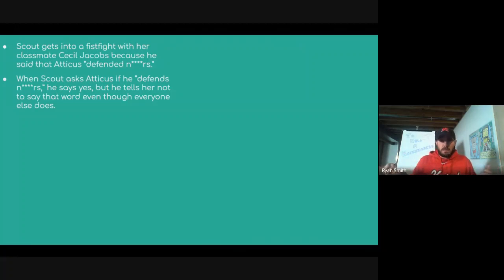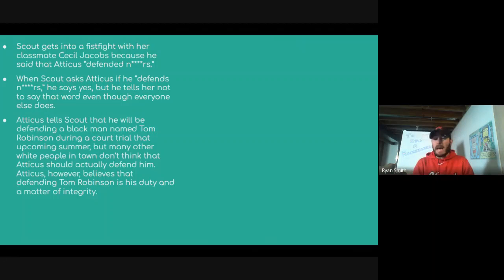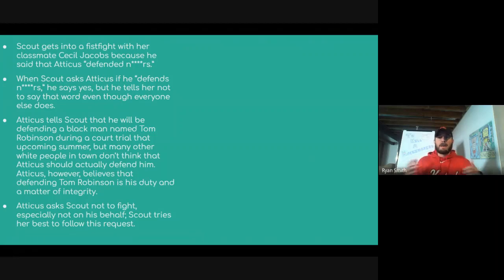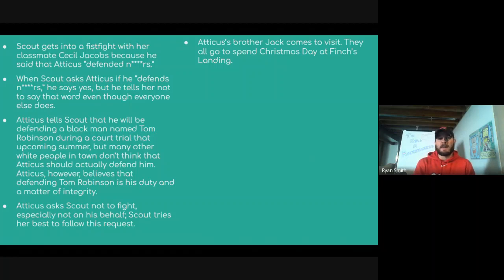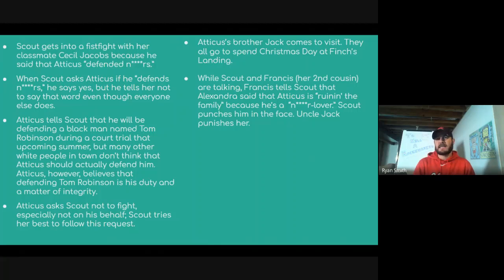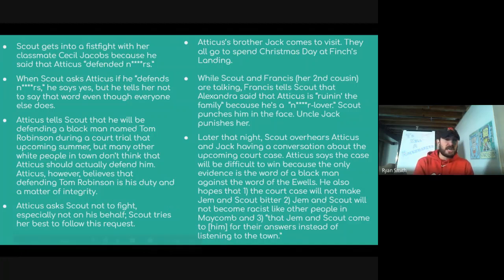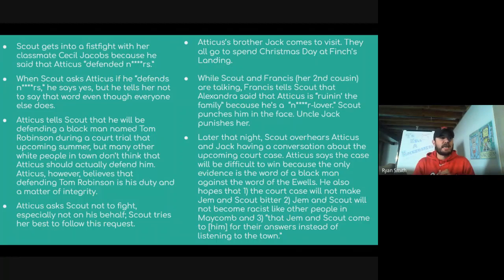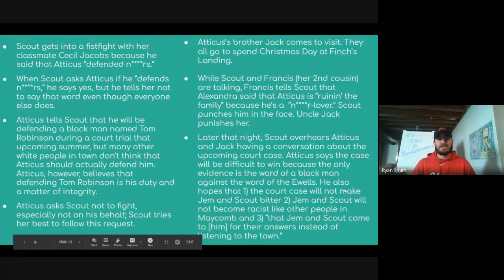TKAM: Ch. 9 Summary